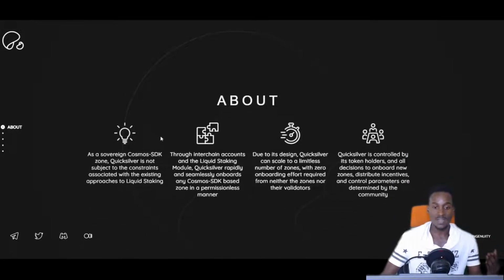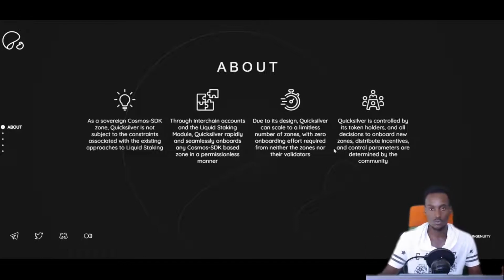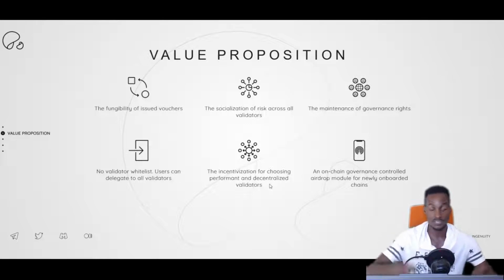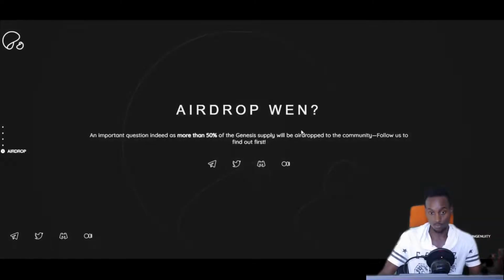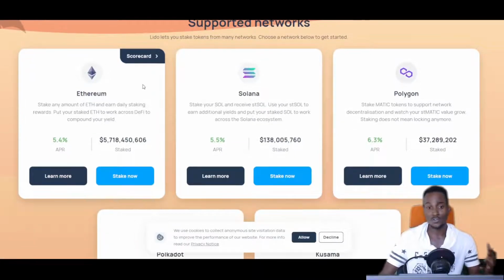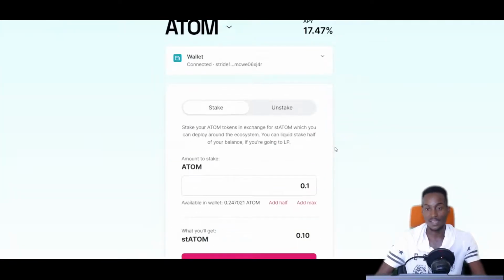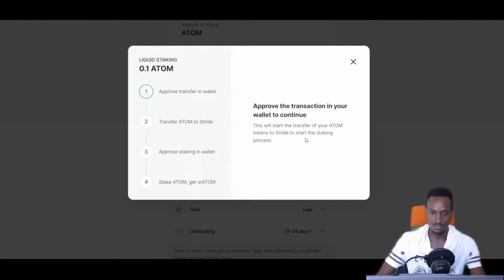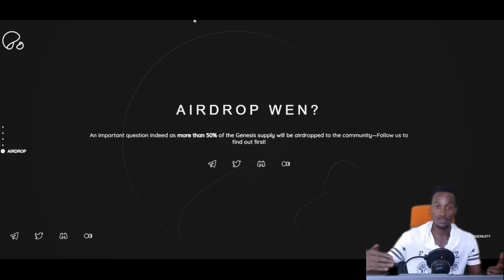Liquid staking Giants on Cosmos? - Quick, Silver Lido finance & Stride